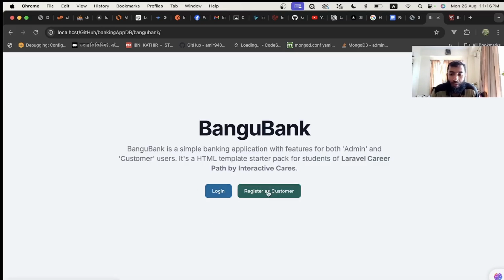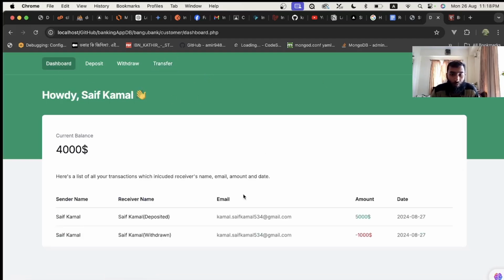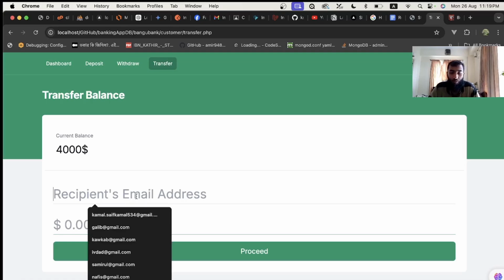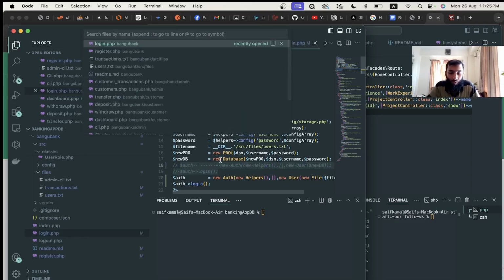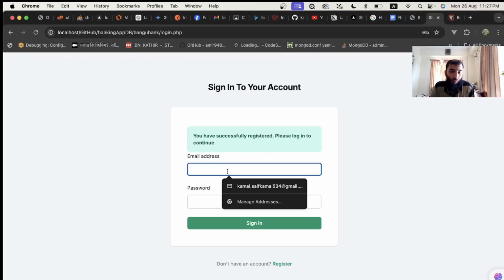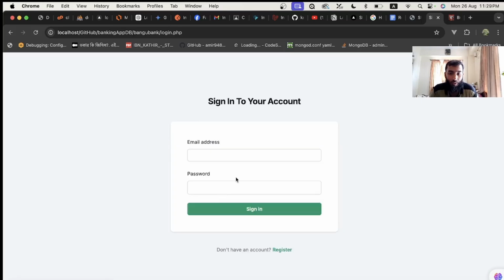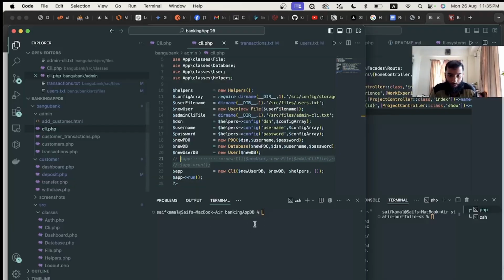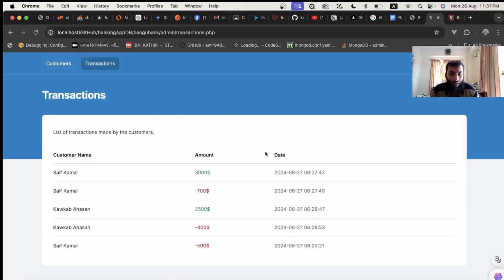Simple Banking Application Demonstration(PHP)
In this video, I demonstrate one of my Software Engineering course projects: a very simple banking application that deposits, withdraws and transfers money.

Timeline:
00:00 - Intro
00:12 - DB demonstration(Authentication, Deposit, Withdraw, Transfer)
04:38 - File demonstration(Authentication, Deposit, Withdraw, Transfer)
09:44 - CLI demonstration
12:27 - End